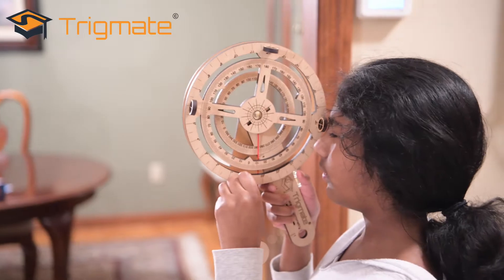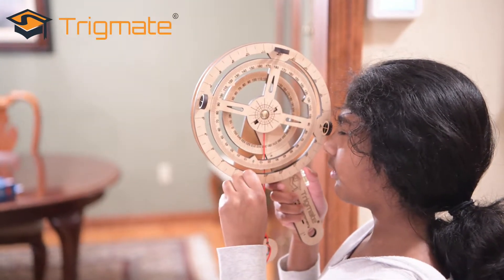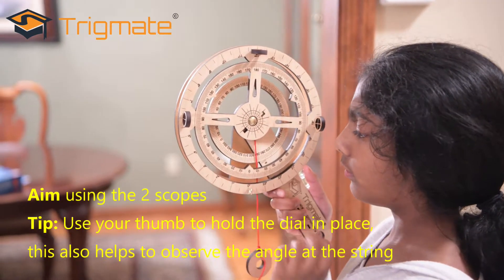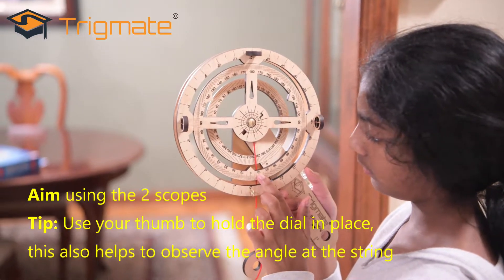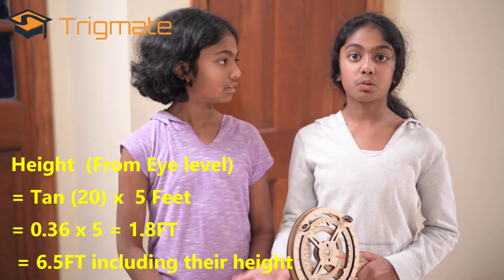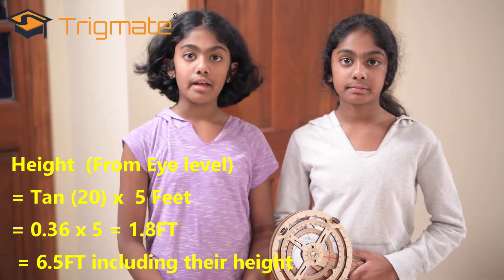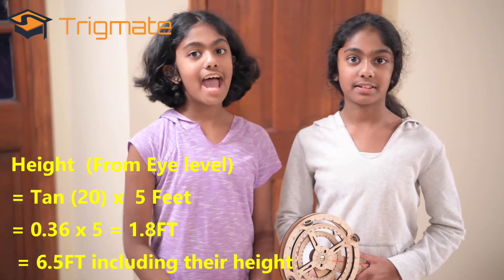Using Trigmate #1 Hands-on Math Toy indoor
Kids show how to take measurements and apply the simple trigonometric ratio of Tangent to calculate the height of a door. Trigmate offers a unique hands-on fun way for kids to visualize, remember, and apply Math and Engineering in their everyday environments.